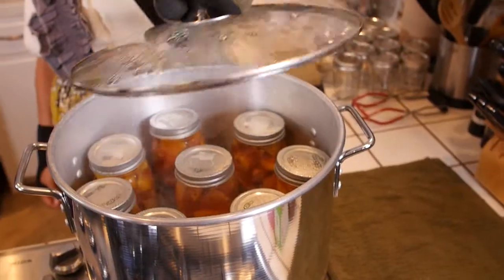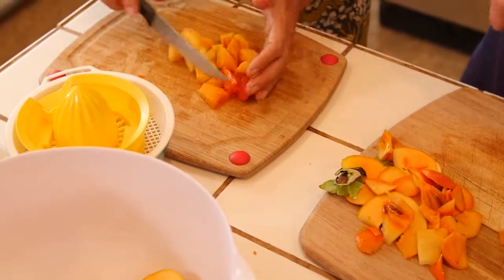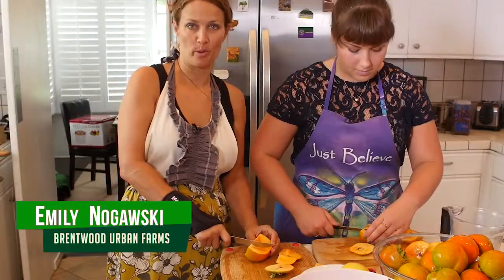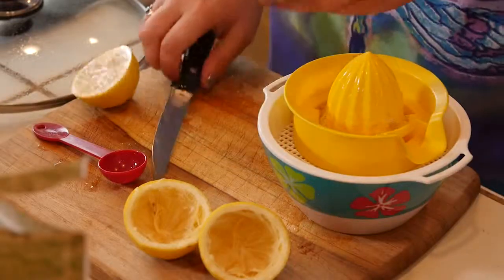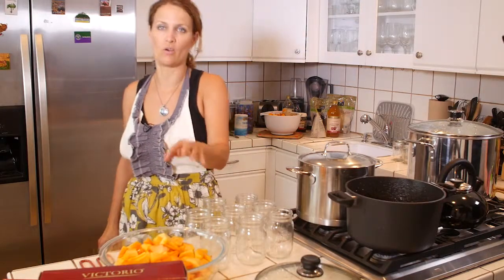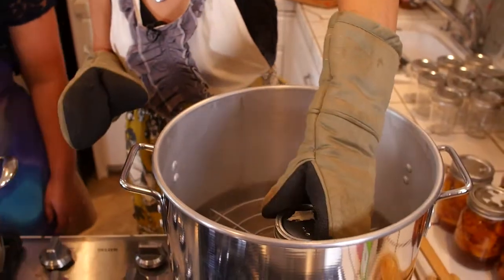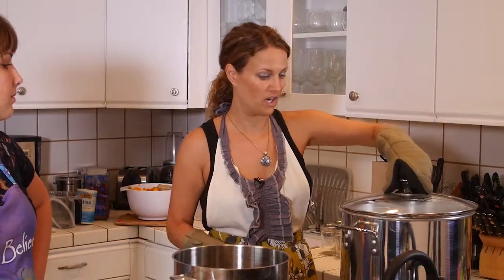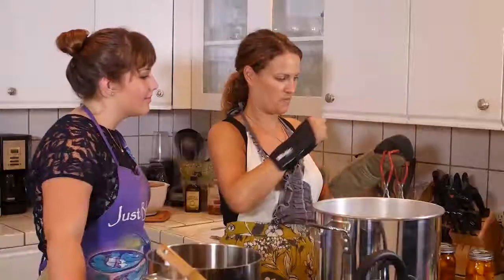Food Storage | Canning & Preserving Vegetables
Don't let your hard work get spoiled. Preserve your Harvest by pickling or making jam. We show you Canning and Jarring the proper way.
Full Article and Recipe available at: Pioneer.com

We're at Brentwood Urban Farms, where Emily and her friend Caspian show you the proper way preserve your harvest. Canning and Jarring is easier than you think, especially when you learn the RIGHT way to do it. We show you how to preserve your hard work, step by step. And it will keep for a year!

Canning and Preserving you Harvested Vegetables
Homesteading Today -  Life as an Urban Farmer